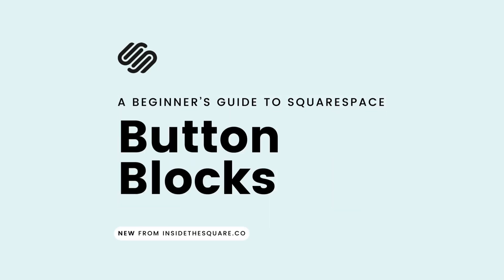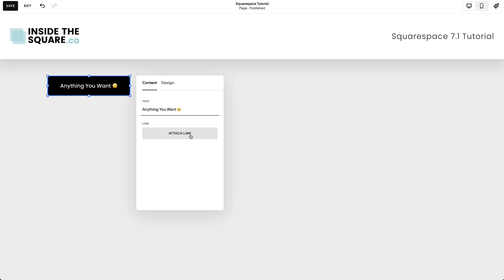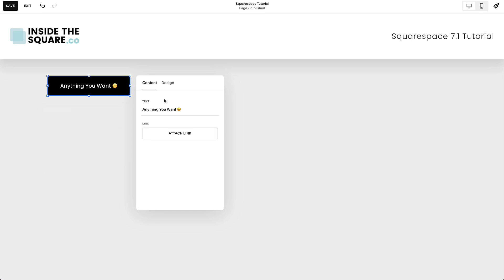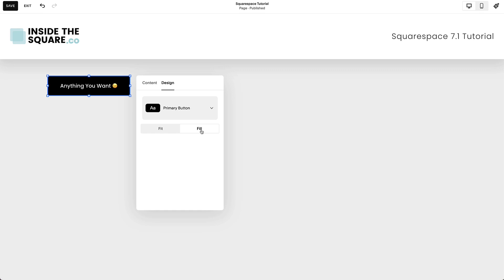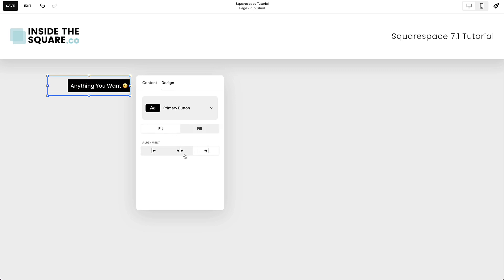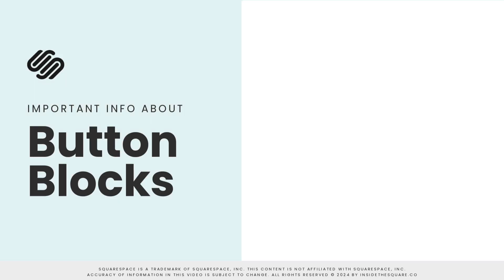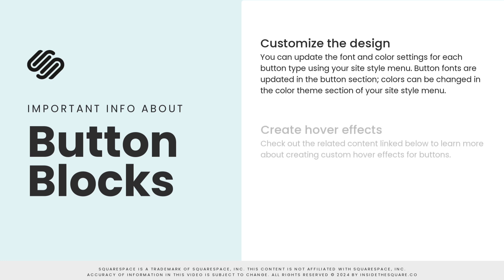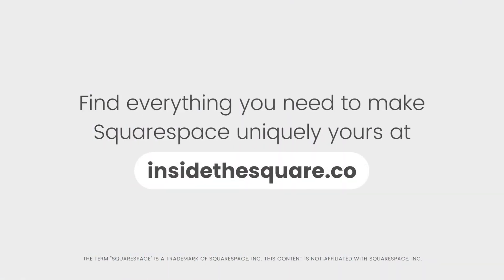A Beginner's Guide to Squarespace Button Blocks / How to add a button to a page in Squarespace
Squarespace button blocks can be used to link to additional content, files, and even trigger an email. Button blocks are designed for guiding visitors to take action. Create eye-catching buttons that effortlessly direct people to important information.

You have incredible flexibility with Squarespace button blocks. Link them to pages on your site, external websites, downloadable files, or even phone numbers and email addresses.

Please note: button *blocks* refer to the content block that displays three button styles; primary, secondary, and tertiary. The information in this video does not apply to other button styles, including product blocks, donation blocks, list sections, or your website header button.

How to add a button block to Squarespace
1. Select edit on the top left-hand side of your website preview.
2. Click the add block option on a page section, or the plus sign inside classic editor.
3. Select the button option form the list of content blocks.
4. Double click on the block to edit the content, or select the pencil icon.
5. Update the text. You can change the default "Learn more" text to anything you like. Pro tip: Short and sweet is best – try to keep it under 25 characters.
6. Click on attach link to add a link to the individual button. You can choose any website address, including any specific page on your site, or pick from other options like uploading a file.
7. Choose to have the link open in a new browser tab or the same window.
8. Choose your button style: primary, secondary, or tertiary. These styles can be edited using the site style menu.
9. Choose your fit or fill design option:
Fit will resize the button based on the text inside. Buttons using the fit design option can be aligned to the left, center or right.
Fill will stretch the button style to fill the content block container both horizontally and vertically.

The term "Squarespace" is a trademark of Squarespace, Inc. This video was not approved or endorsed by Squarespace, Inc. I just really love their platform ♥